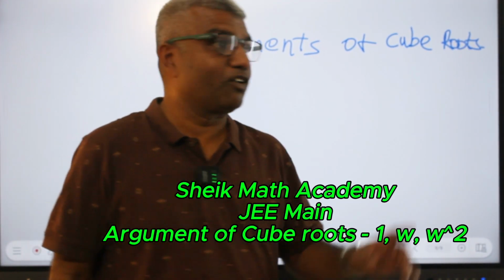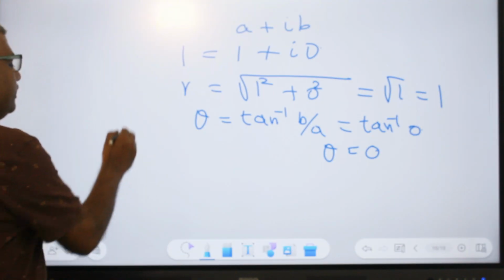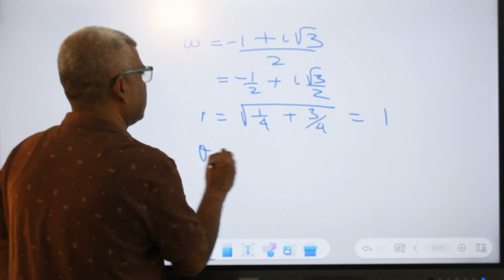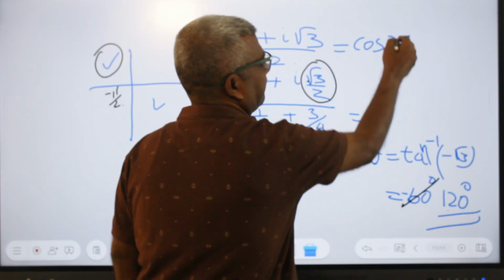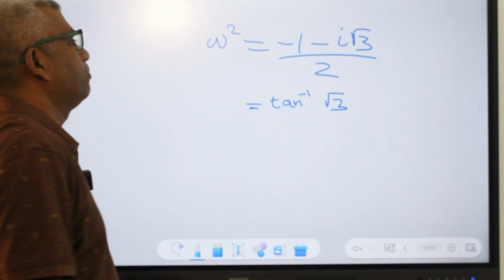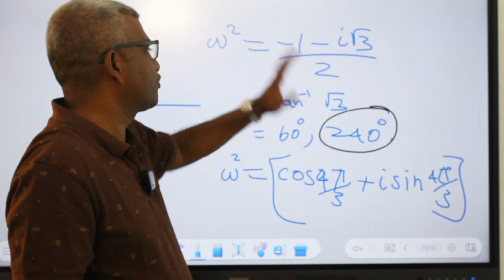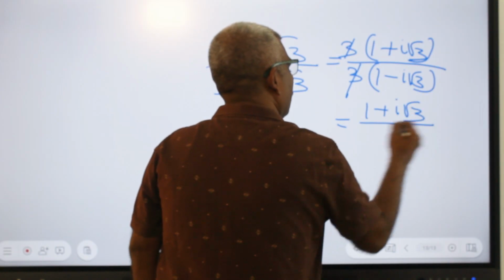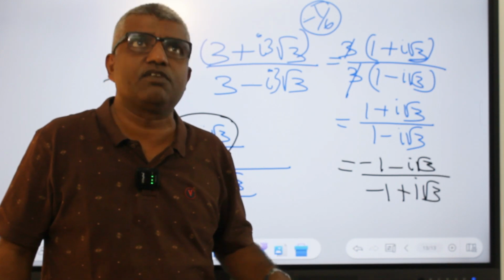Cracking the Arguments of Cubic Roots of 1 | Simplifying Complex Numbers |JEE Maths Lesson 11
"In this video, we explore the fascinating concept of cubic roots of unity, a key idea in complex numbers. We'll break down the three roots of the equation
𝑧^3=1, explain their geometric interpretation on the unit circle, and delve into the arguments (angles) associated with each root. Whether you're studying for exams or deepening your understanding of complex numbers, this video provides a clear and easy-to-follow explanation. Learn how the arguments of cubic roots of 1, ω , ω ^2
I relate to their positions on the unit circle and how they form a perfect 120° separation. Join us for this step-by-step breakdown of cubic roots of unity!"